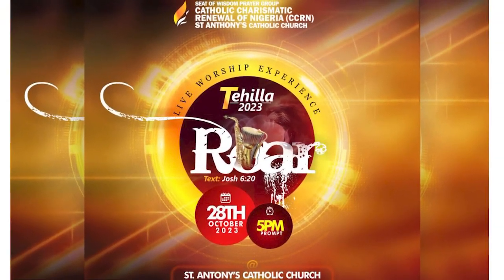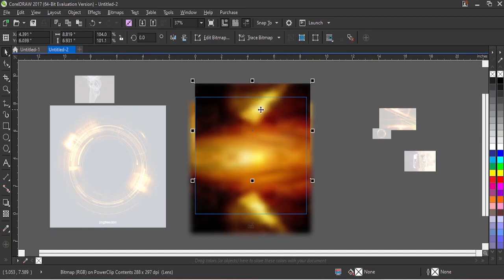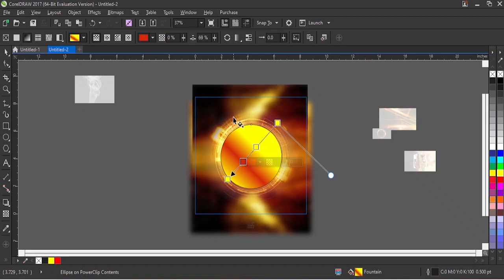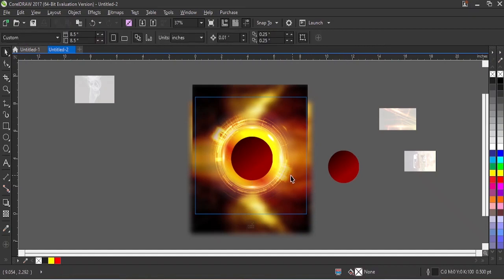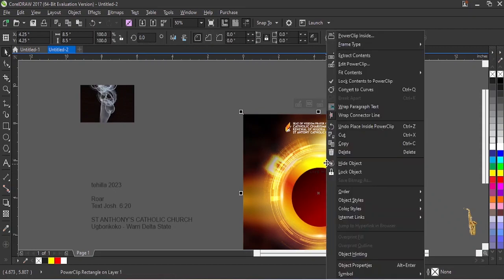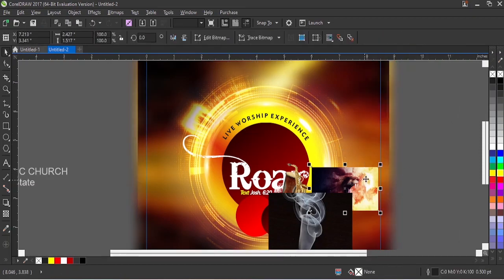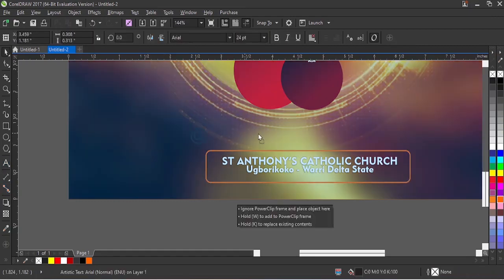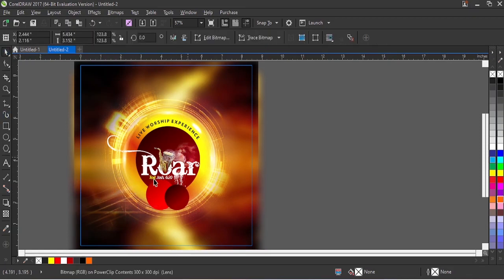How to Design Social Media Flyer with CorelDraw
This video will help you to learn how to use the Vignette tool in Coreldraw and also how to Use the Transparency tool and lots more.